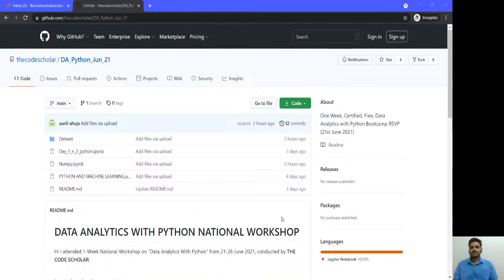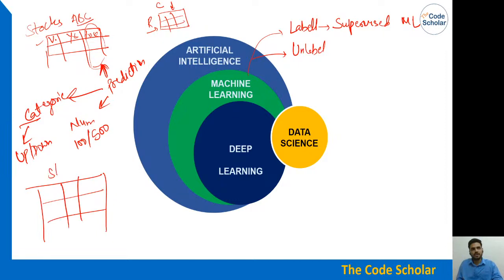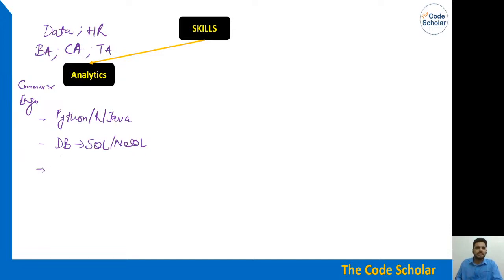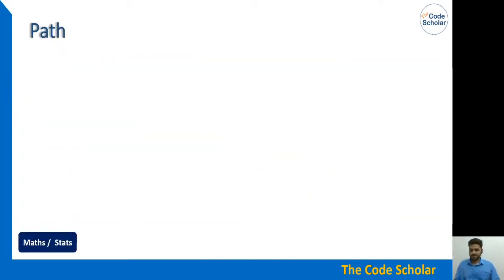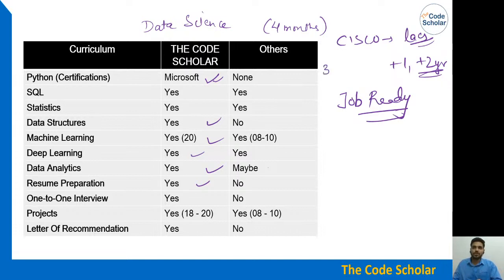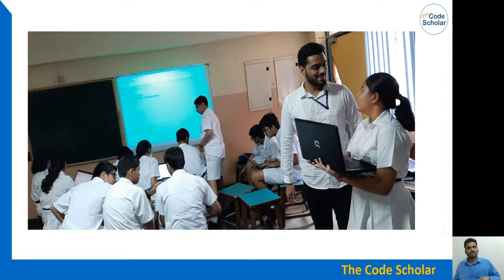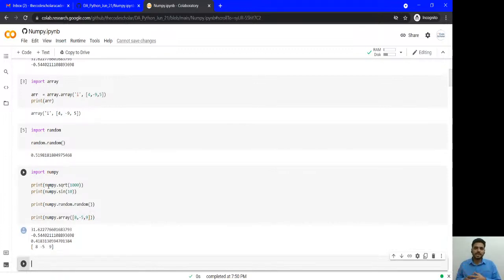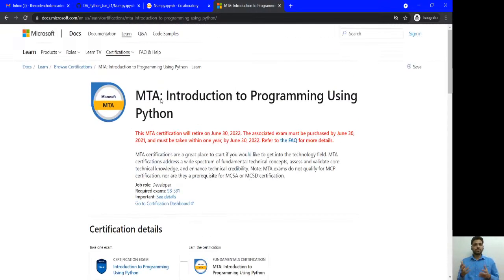Data Analytics with Python, Day 4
1-Week, Certified, Free, Data Analytics With Python, Bootcamp